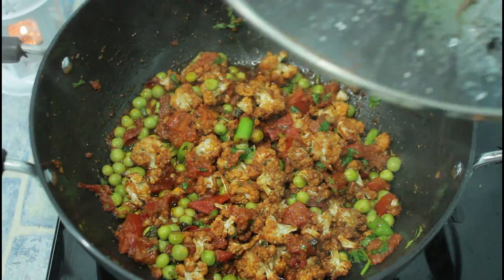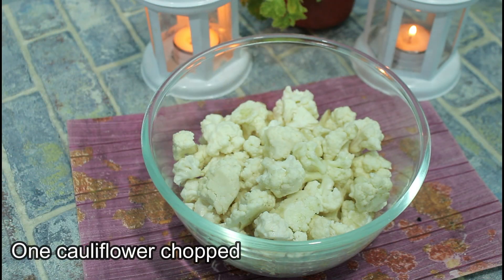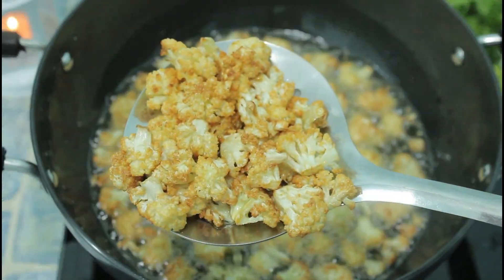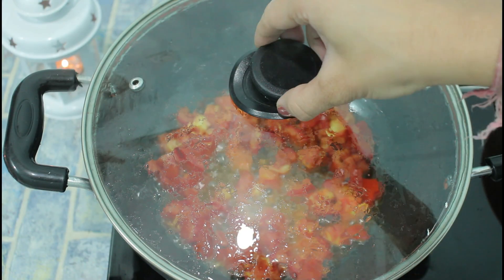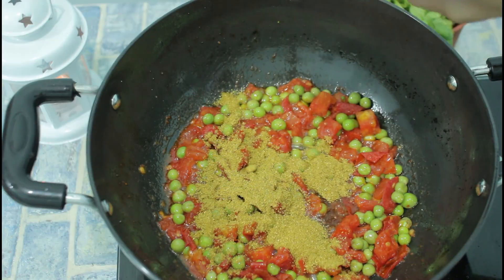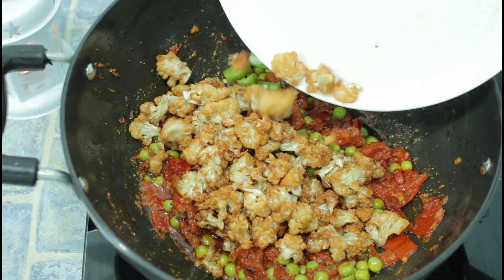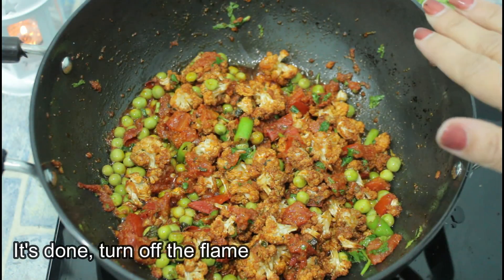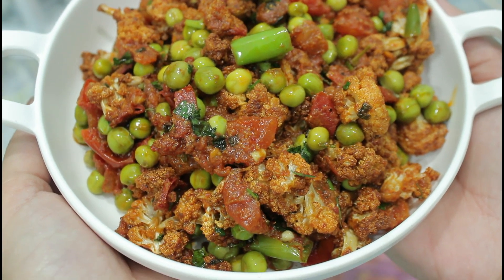Phool Gobhi Ki Sabji | Gobhi Matar Fry | फूल गोभी की सूखी सब्जी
I feel Gobhi is one such vegetable after potatoes which can be made to fit in any recipe be it - manchurian, pav bhaji, paratah, gobhi fry, gobhi 65 and so on.

Today, I have shown you how to make gobhi fry in authentic Sindhi style, the gobhi fry is generally made at home while serving pulao, or saibhaji chawal or dal chawal; this is a simple recipe but delicious.

Ingredients
cauliflower: 1
tomatoes - 2
green chilli - 1
coriander

spices
coriander powder - 2tbsp
chilli powder
salt as per taste
raw mango powder/ amchur powder - 1tsp
garam masala - 1tsp
kasturi methi - 1tsp